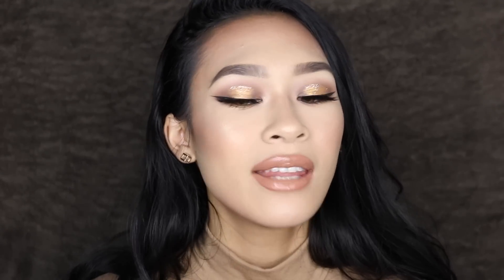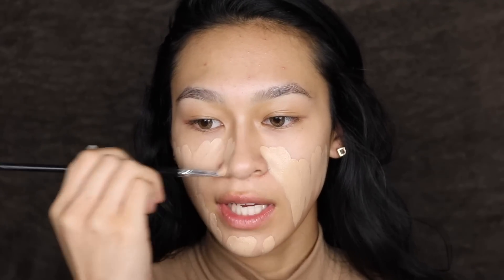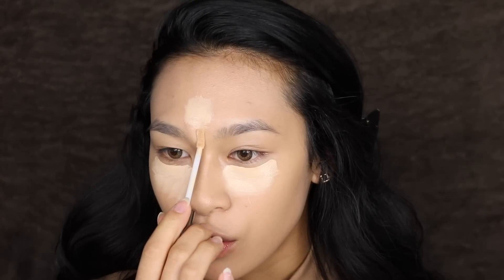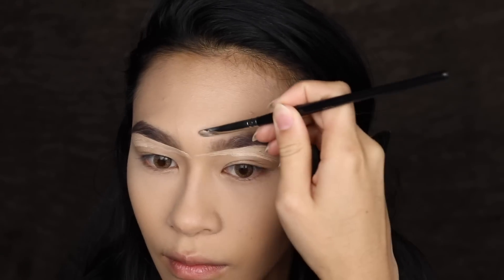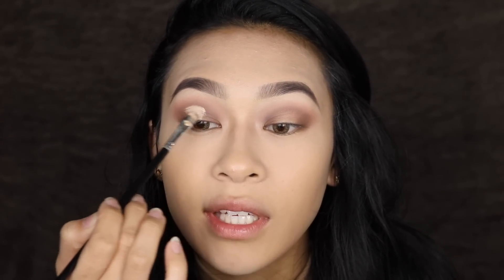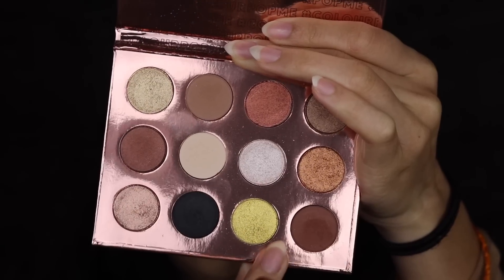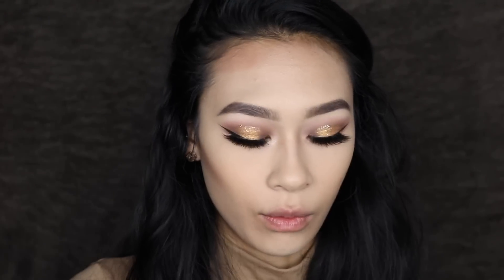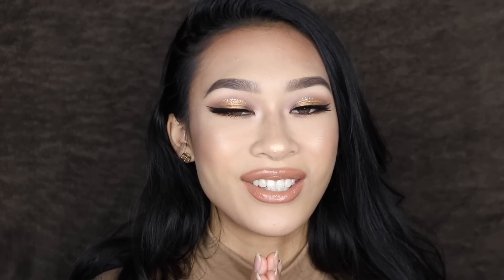Honey Ham | How To Look Like The Whole Thanksgiving Dinner || ThatsSoYin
I was looking through my videos and noticed that not only was I not putting out tutorials for halo eyes, but I barely had any nude looks!! I know most of you guys will be rocking a nude look this holiday season, so I thought this look would be great for you guys! Let me know how you like this look and if you will be recreating it!! Have a happy and safe Thanksgiving!
LOVE YOU

Products Used
Fenty Beauty Pro Filter Soft Matte Primer
Tarte Empowered Gel Foundation in Medium Sand
Bare Minerals Bare Pro in Warm Natural
Sigma Brow Powder Duo Dark
Colourop I Think I Love You
Morphe 25A
AOA Studio M5
Physician's Formula Eye Booster Pen
My Looking Glass Soft Texture Eyeliner Black
Marc Jacobs Liner Brownie
Maybelline X Shayla Big Shot
Eylure x Vegas Nay Bronze Beauty
Urban Decay Heavy Metal Liner Midnight Cowboy
Benefit Cheekathon Palette
Colourpop Super Shock Cheek Wisp
Colourop Super Shock Shadow Crimper
My Looking Glass Soft Texture Lip Liner in Dusty Rose
Bite Beauty Enoki
Rimmel Stay Glossy Non Stop Glamour

Brushes Used
ShopMissA Wonder Blender Paw Paw Charity
Juno & Co Micro Fiber Sponge
AOA Studio F119
Sigma E70
Sigma E75
Bh Cosmetics Concealer Brush
Morphe E13
Morphe R39
Real Techniques Starter Brush Set
Sigma E55
AOA Studio Hi Def F9
Marc Jacobs Your Place or Mine Set
Morphe E34
Sigma F64

NOW UNTIL CHRISTMAS YOU CAN GET $1 OFF YOUR PURCHASE OF $15 OR MORE WITH THE CODE 'HOLIDAYYIN' AVAILABLE FOR DOMESTIC AND INTERNATIONAL SHOPPERS

Film: Canon Rebel T6i
Edit: iMovie
●Jay Sarma, NYOR & Netapy - Aleatoire [Bass Rebels Release]